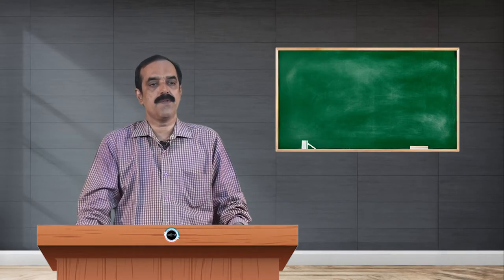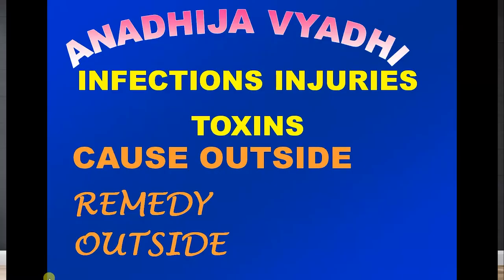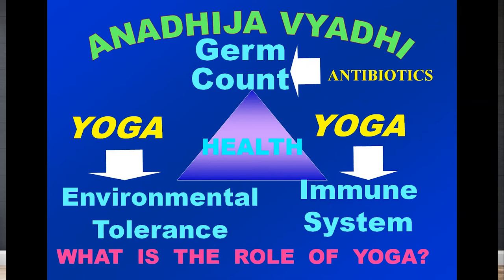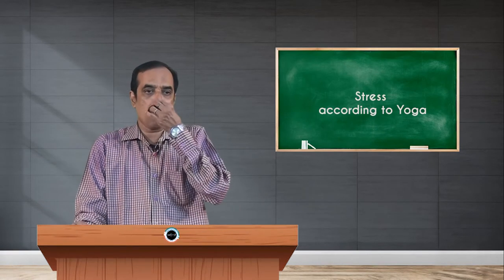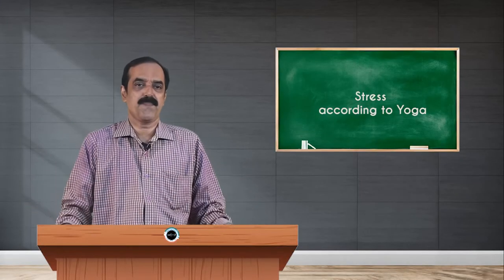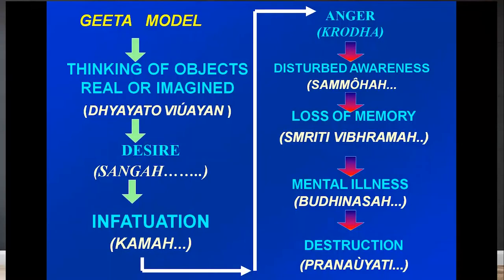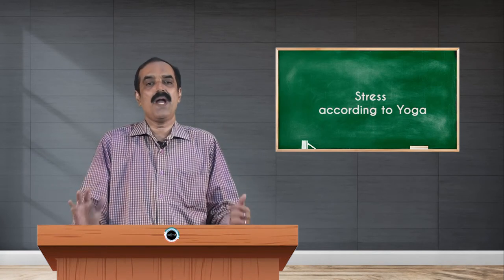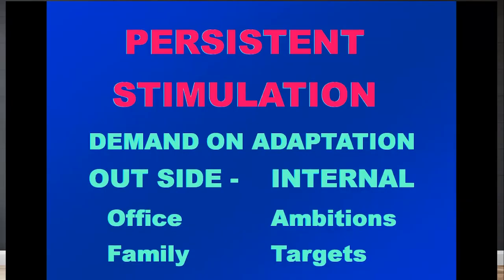SDM E-Learning: Stress according to yoga (Dr. Shivaprasad Shetty)